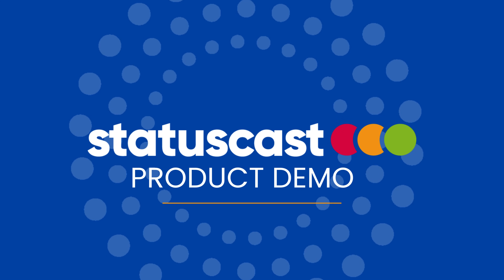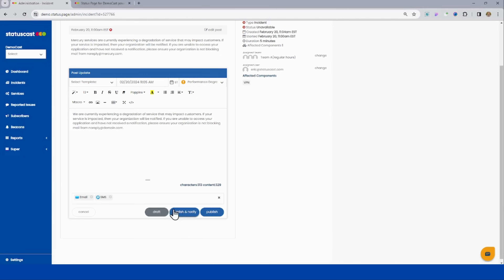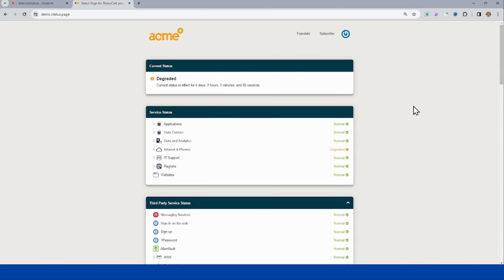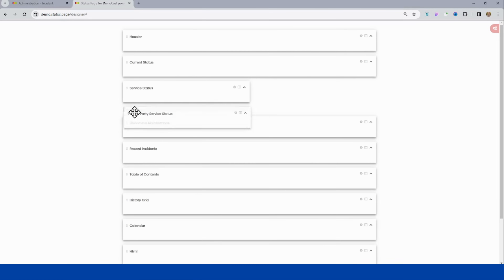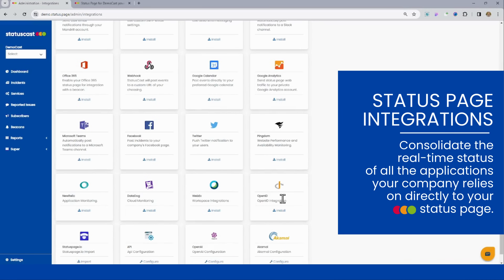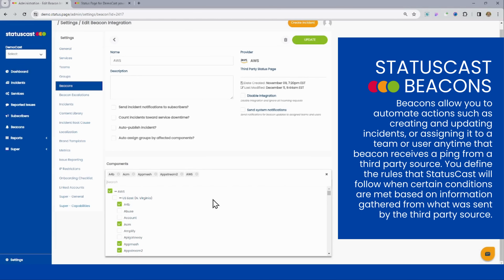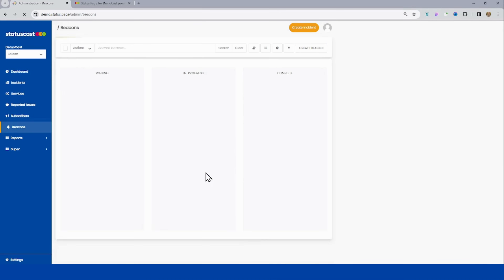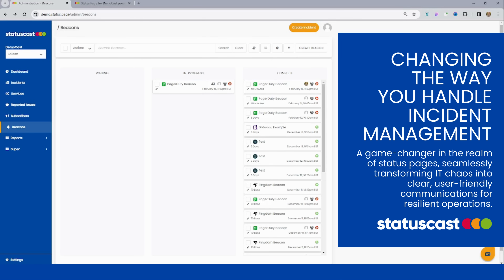Welcome to StatusCast Demo Video!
Welcome to the StatusCast Demo Video – Your Ultimate Guide to Seamless Status Communication!

🚀 About StatusCast:
StatusCast is a cutting-edge platform designed to revolutionize the way you communicate service status and incidents to your users. Whether you're a tech company, SaaS provider, or any organization relying on online services, StatusCast ensures that you keep your users informed, engaged, and satisfied.

🎥 What to Expect in This Demo:
In this video, we'll take you on a guided tour of StatusCast, showcasing its powerful features and user-friendly interface. Learn how to create and customize your status page, communicate incidents effectively, and keep your users in the loop during service disruptions.

🔍 Key Features:

Intuitive Dashboard: Get a quick overview of your service status at a glance.
Customizable Status Pages: Tailor your status page to match your brand and provide a seamless user experience.
Incident Communication: Learn how to effortlessly communicate incidents, updates, and resolutions to your users.
Automation and Integration: Discover how StatusCast integrates with your existing tools for automated status updates.
Subscriber Notifications: Keep your users informed in real-time through email, SMS, and other notification channels.
🌐 Who Should Watch:

IT Managers
DevOps Teams
Customer Support Teams
SaaS Providers
Anyone responsible for maintaining online services
📈 Why StatusCast:
Enhance your service transparency, build trust with your users, and ensure a positive user experience even during challenging times. StatusCast is your go-to solution for effective incident communication.